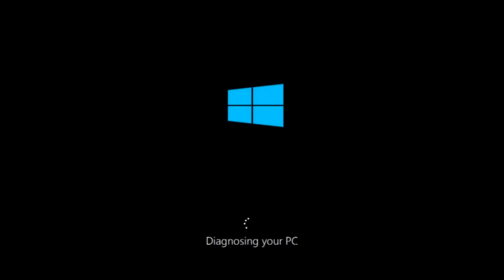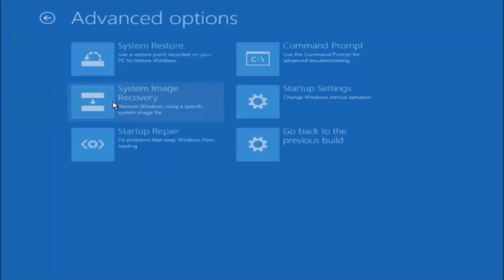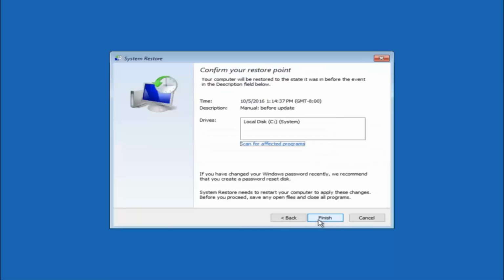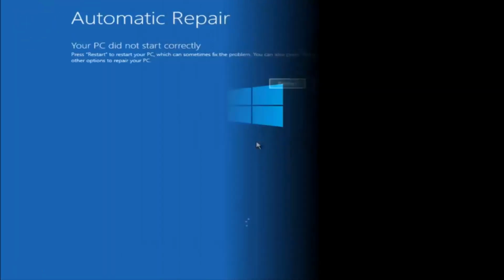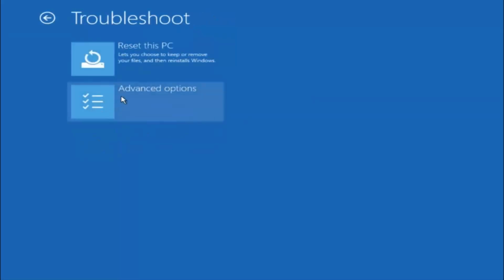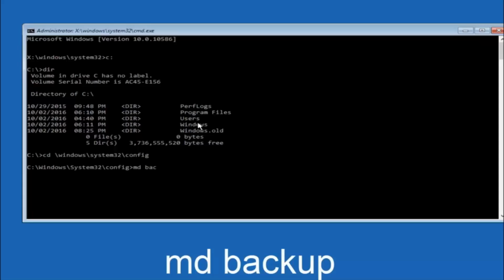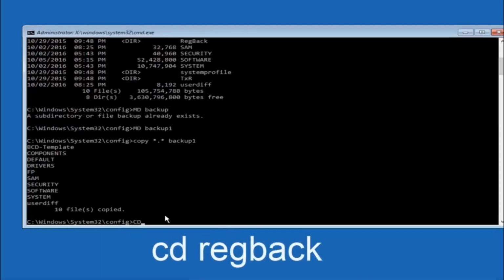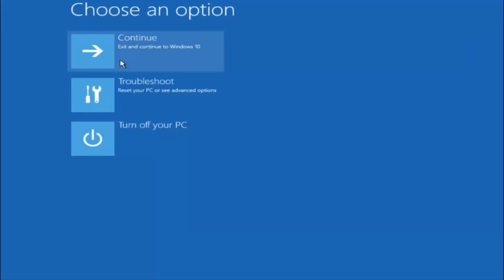How To Fix Blue Screen on HP Z6 G5 Workstation [Solution]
Experiencing a blue screen error on an HP Z6 G5 Workstation can severely interrupt productivity and cause unexpected system crashes. This comprehensive video overview focuses on understanding the root causes behind system instability and stop code errors on high performance workstations. Viewers will gain valuable insight into how hardware conflicts, outdated system drivers, and operating system corruptions lead to unexpected blue screen events. By exploring the underlying factors associated with system crashes, workstation users can better identify critical stability issues affecting their HP enterprise devices.

Issues addressed in this tutorial:
HP Z6 G5 Workstation blue screen fix
HP Z6 G5 Workstation blue screen error
HP workstation stop code fix
HP Z6 G5 Workstation BSOD error
HP Z6 G5 Workstation system crash fix
HP workstation blue screen solution
HP Z6 G5 Workstation troubleshooting
HP Z6 G5 Workstation boot error
HP workstation unexpected restart fix
HP Z6 G5 Workstation blue screen repair

Maintaining peak hardware performance requires a clear understanding of system diagnostics and proper driver management protocols. This guide highlights essential troubleshooting concepts designed to restore workstation reliability without compromising valuable enterprise data. Users dealing with repeated reboot loops or sudden memory dump screens will find useful context regarding general system maintenance. Addressing critical Windows operating system failures ensures smooth performance and long term stability for demanding workplace tasks.